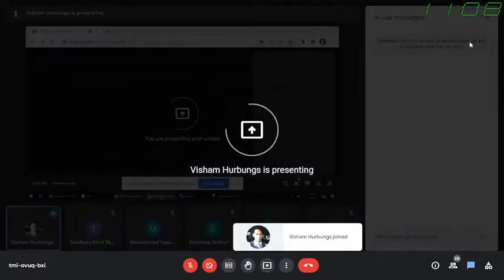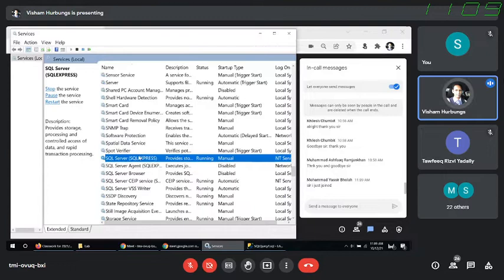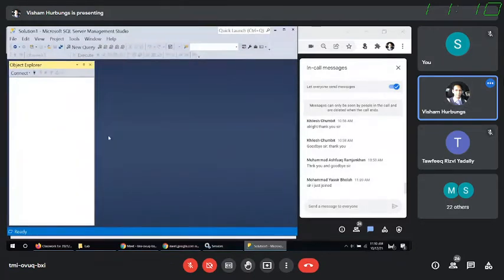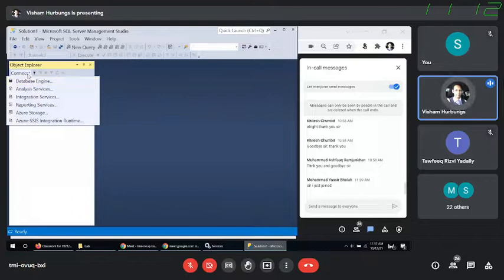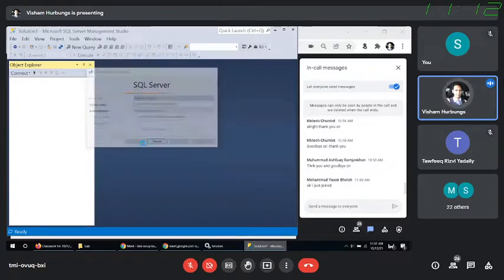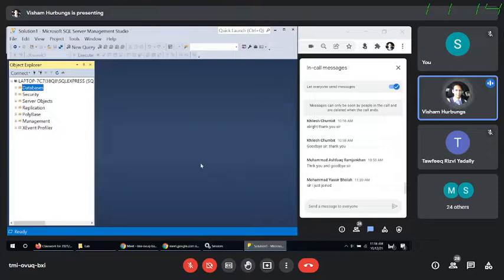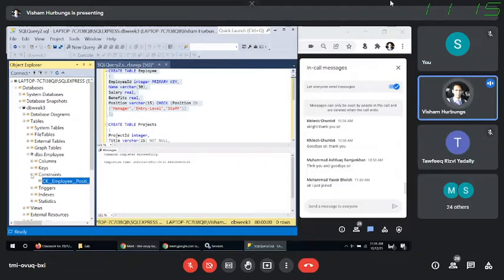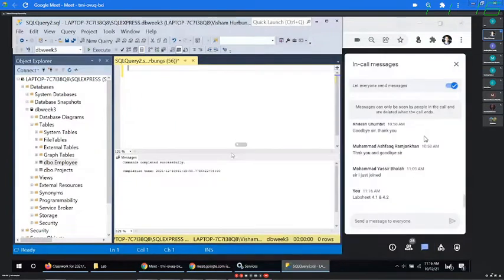2021 12 10 - SIS 1012 (group C)